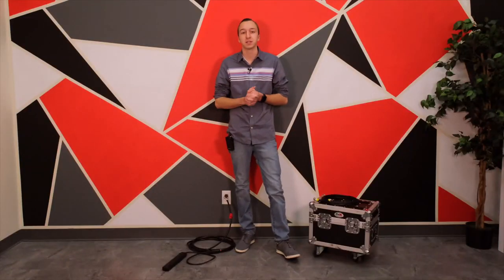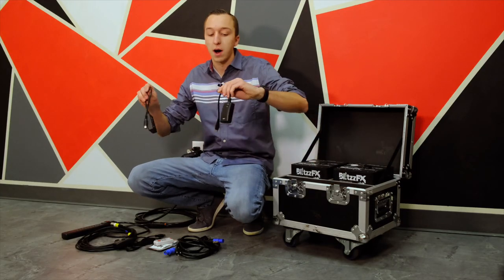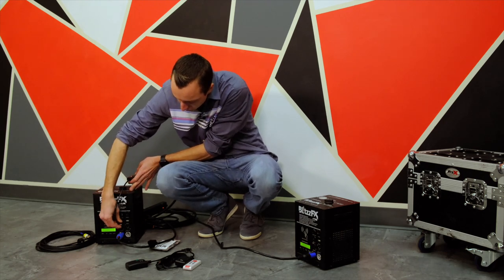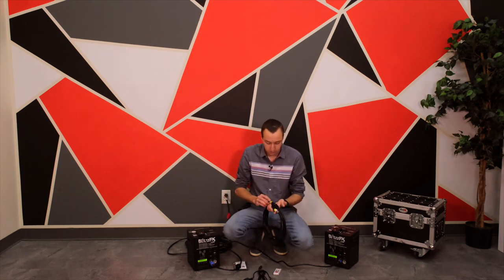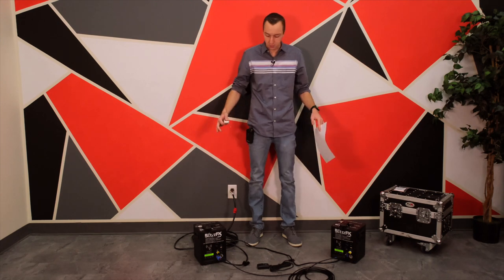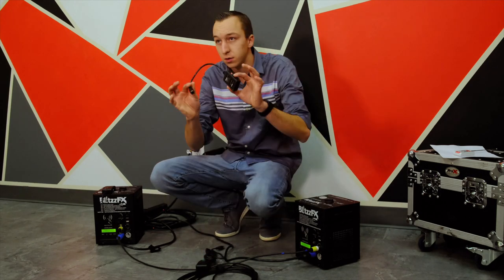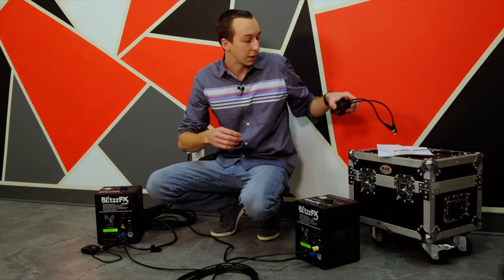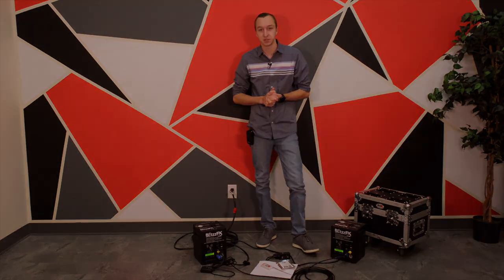ProX Blitzz FX | Setting Up And Operating Cold Sparks/Indoor Firework Machines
Brandon Havrilla
1574 Lakeland Ave Ste 4